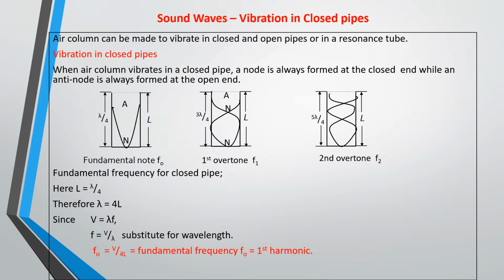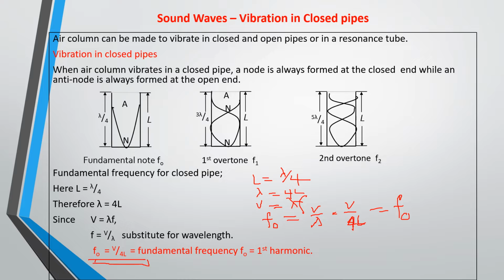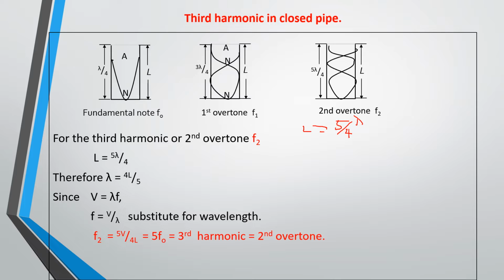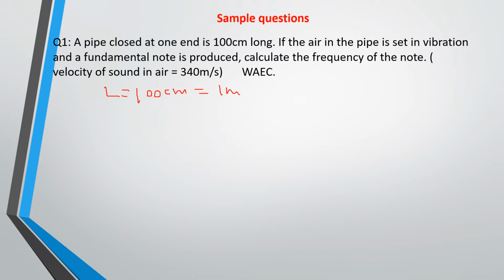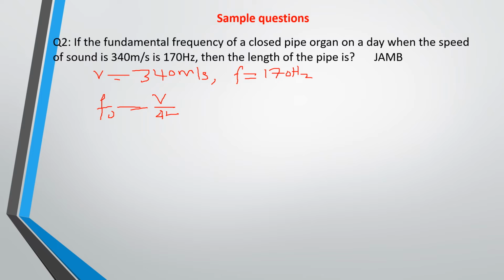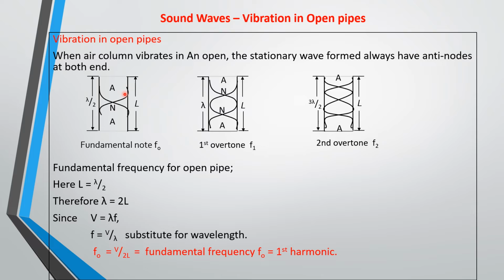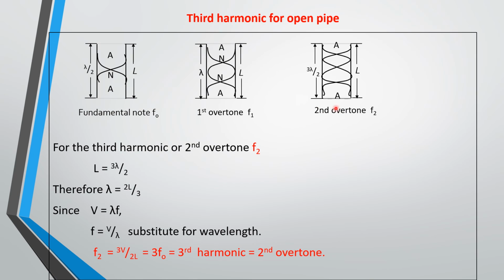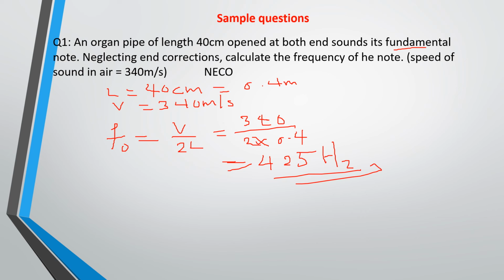Sound Waves - Vibration in Closed and Open Pipes.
This lecture covers vibration in closed and open pipes. harmonics and overtones in open and closed pipes.